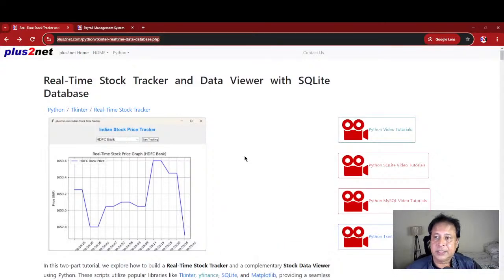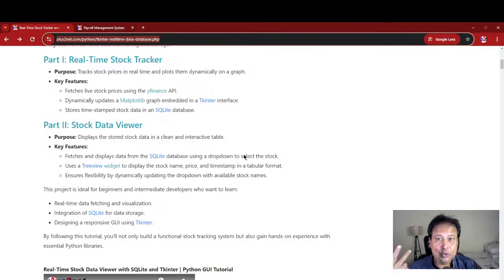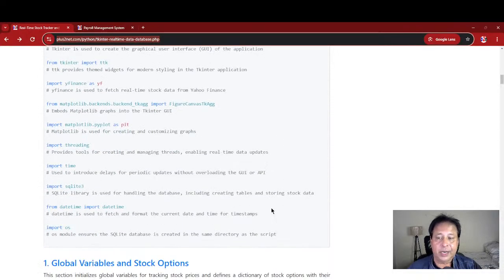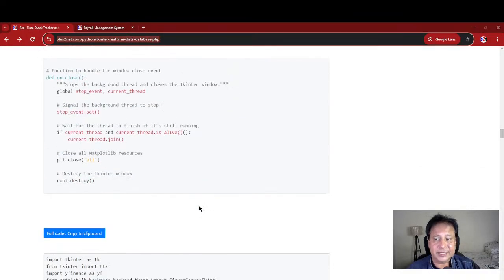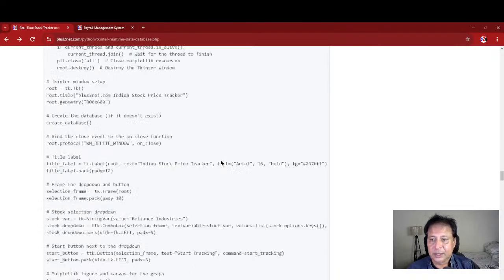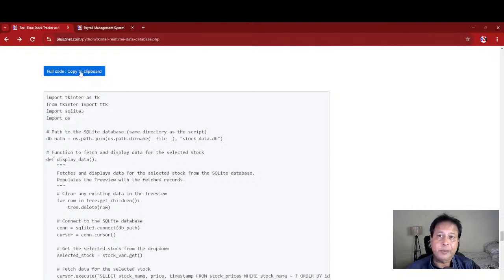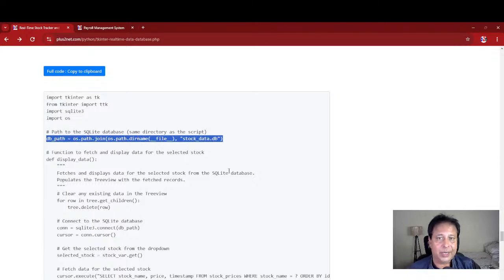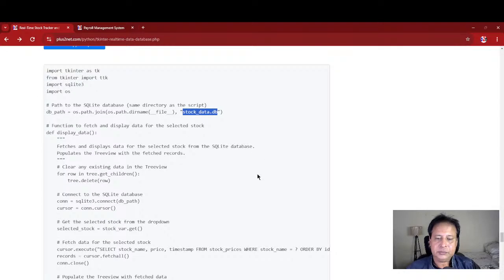Tkinter Demo of displaying real time changing strock value using graph